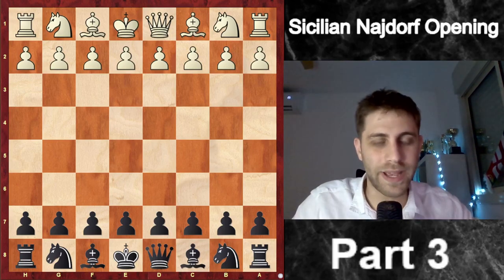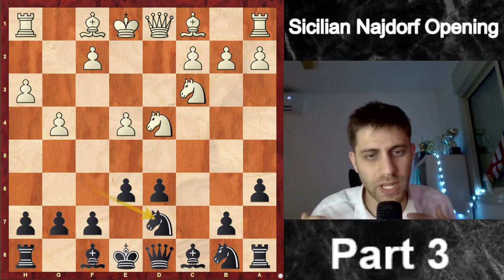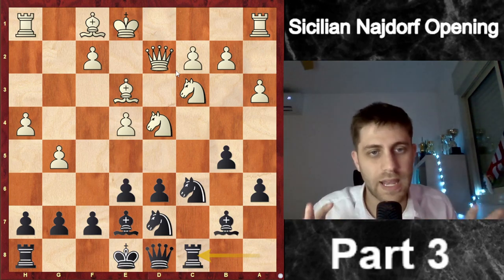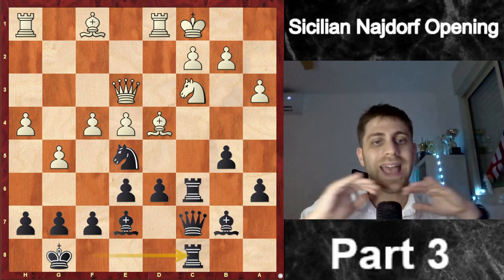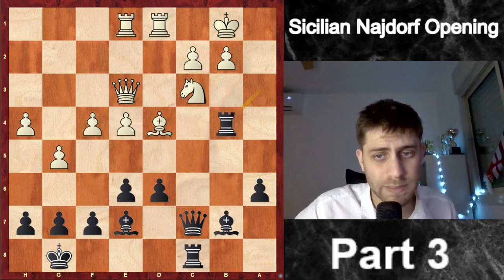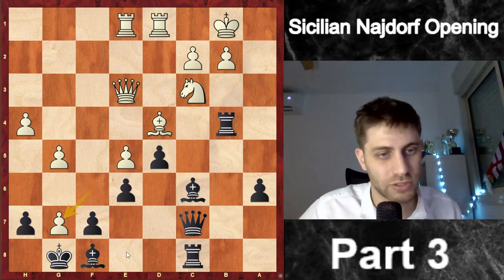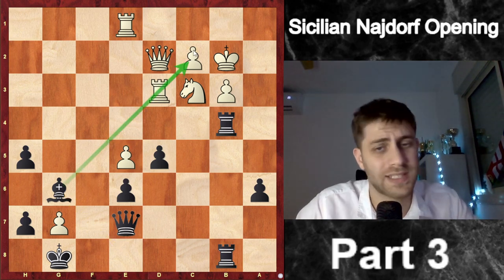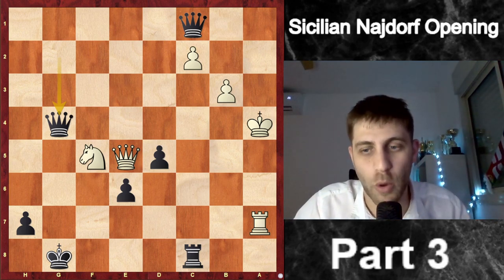Chess Opening Sicilian Najdorf Part 3!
Dive into the Sicilian Najdorf! Learn the basics and essential strategies of this powerful chess opening in Part 3 of our series.